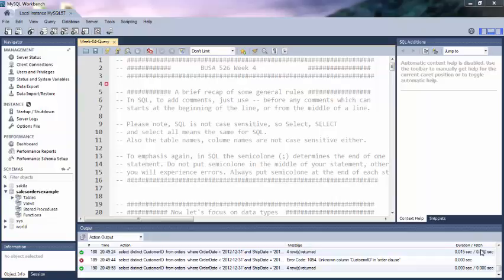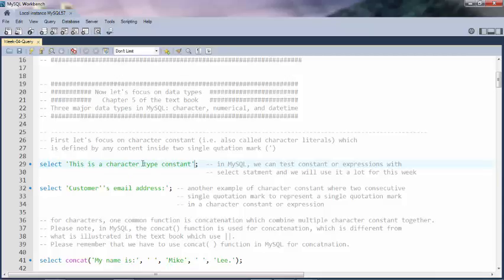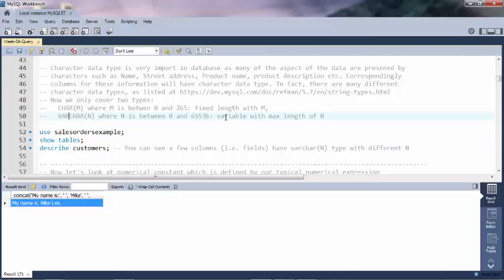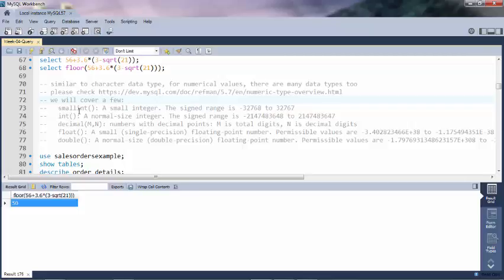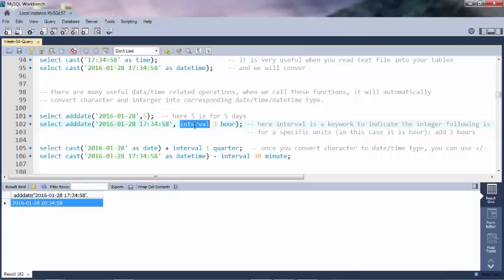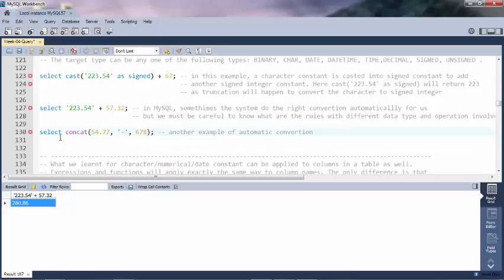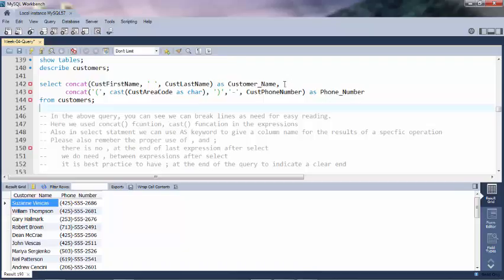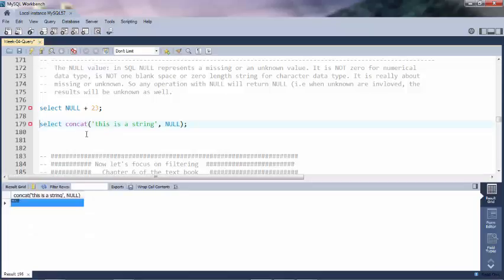Week04 Part 01